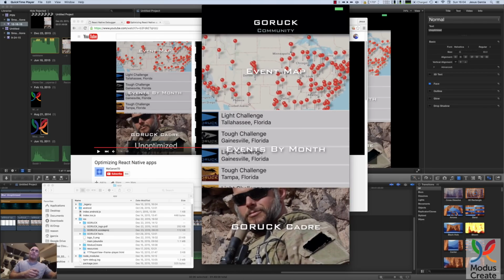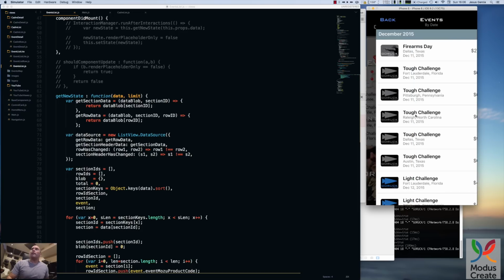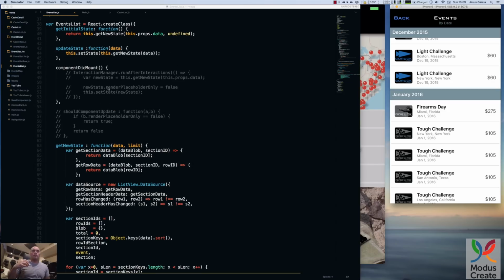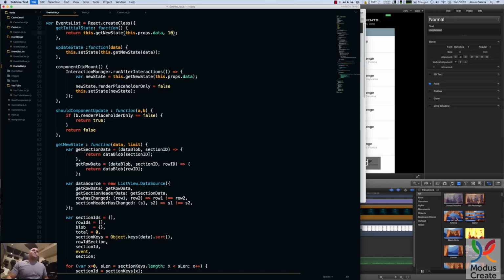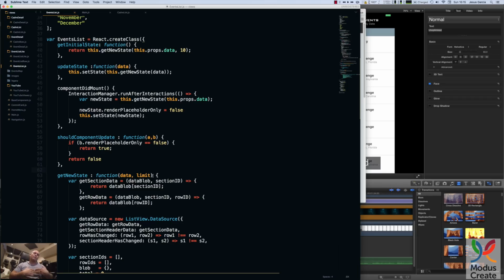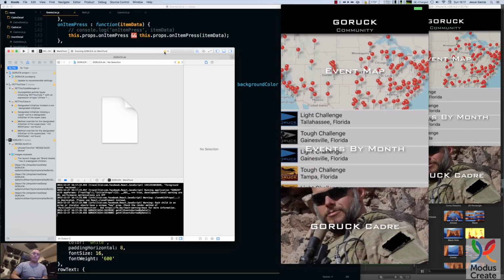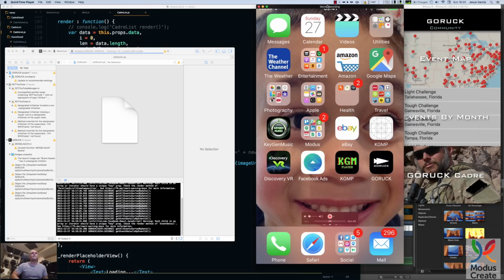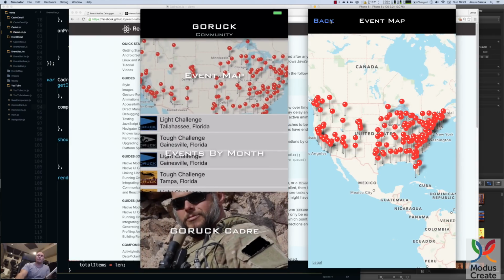Optimizing React Native views (Screencast)